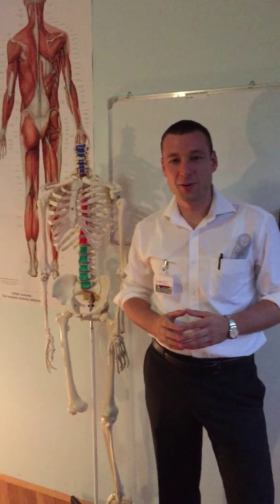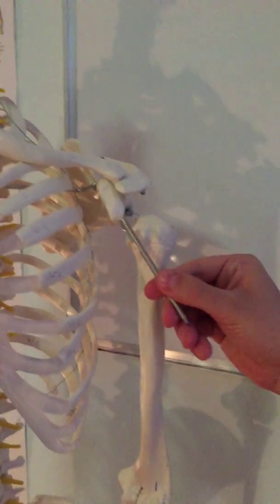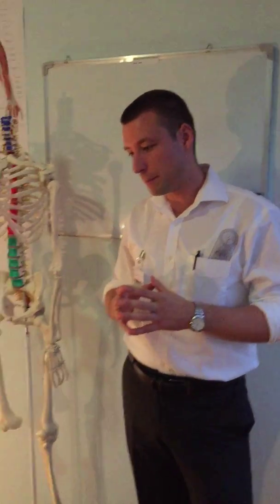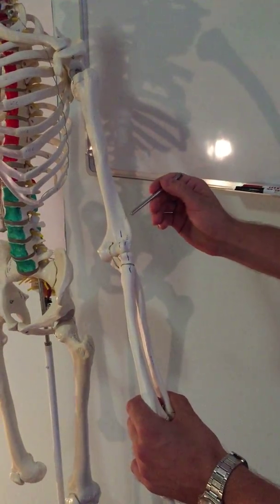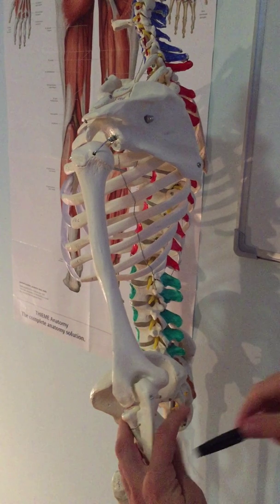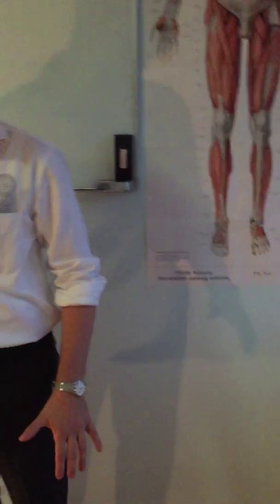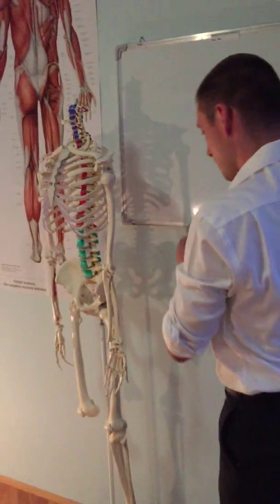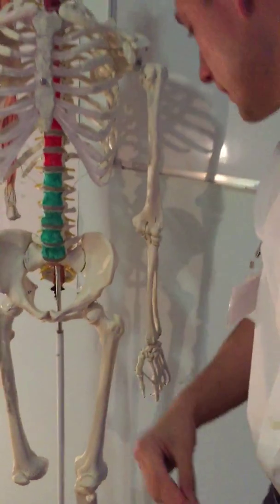Elbow Anatomy simplified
Origin,insertion and nerve supply for mm.Biceps Brachii, Brachialis, Brachioradialis Triceps Brachii, Anconeus, Supinator, Pronator Teres, Pronator Quadratus.

All above muscles can be used as muscles for muscular manual testing ( MMT) in clinical practice.